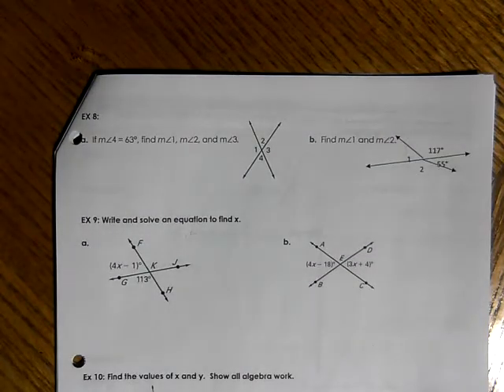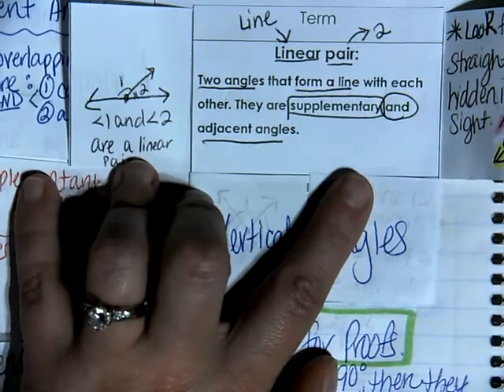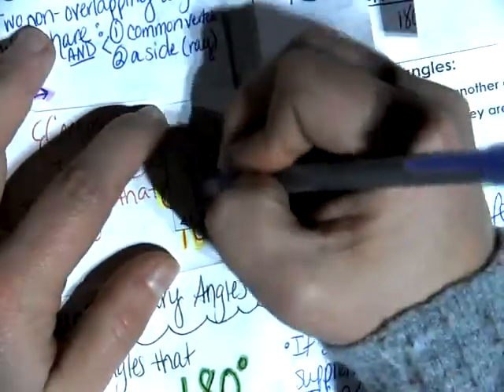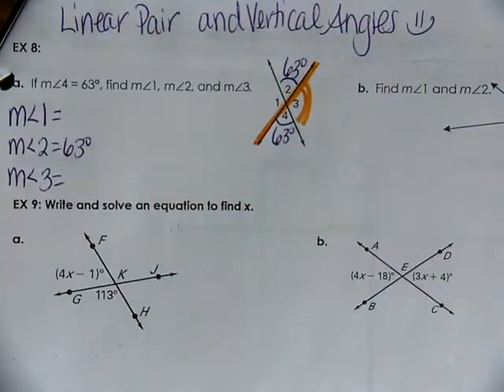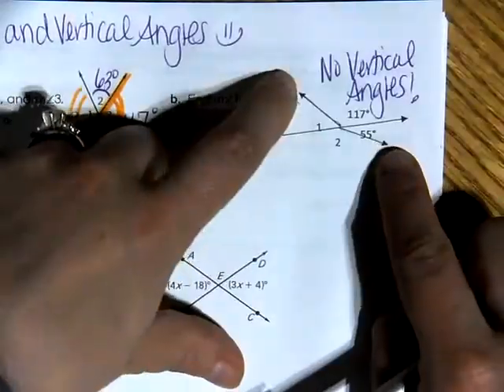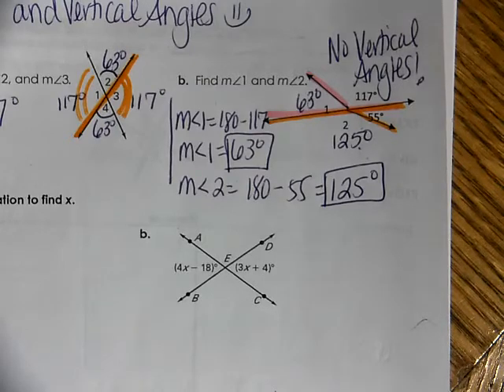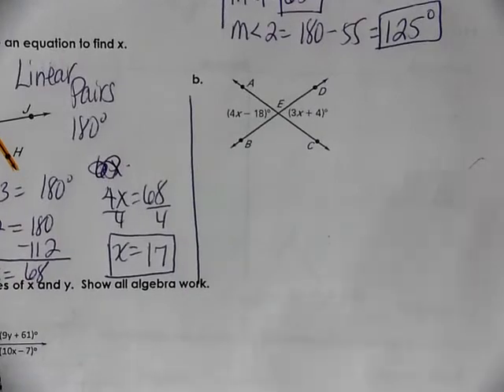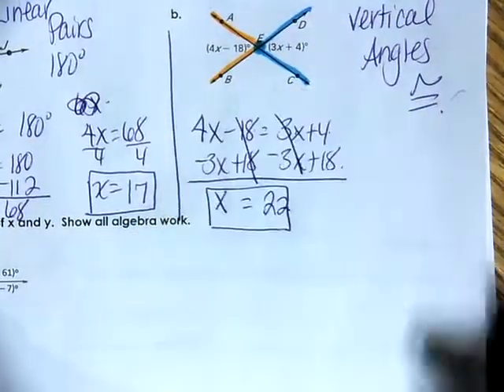Unit 3 Day 4 Part 2 Proofs about Lines and Angles Examples Video